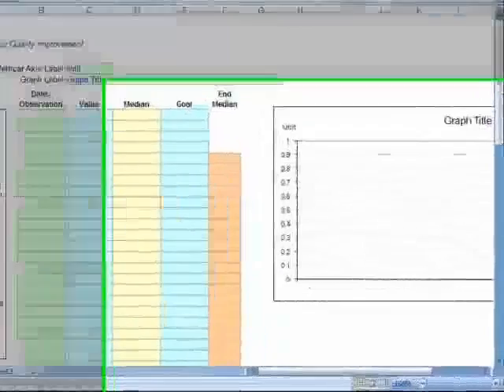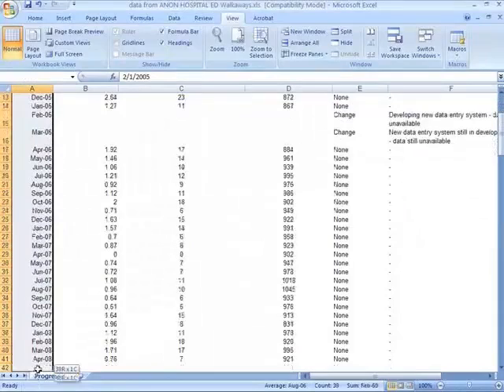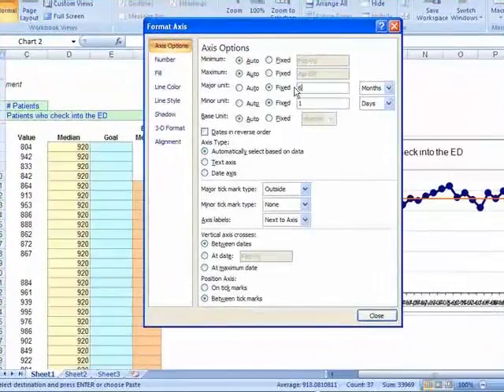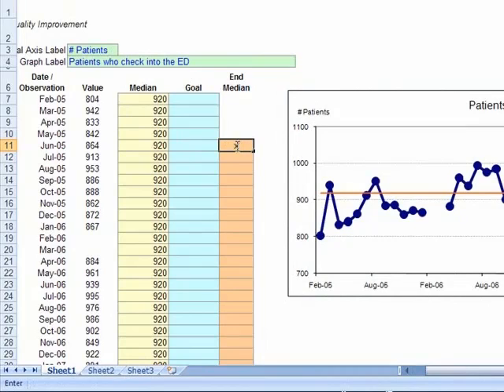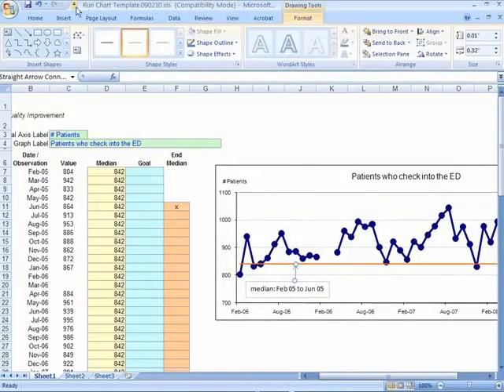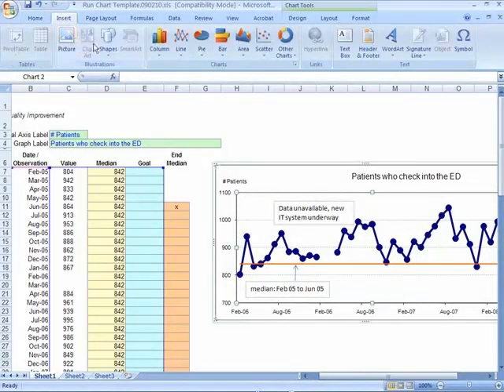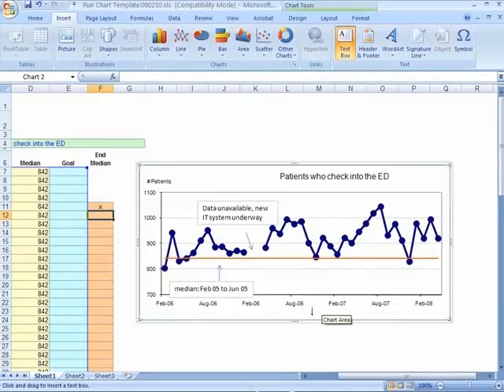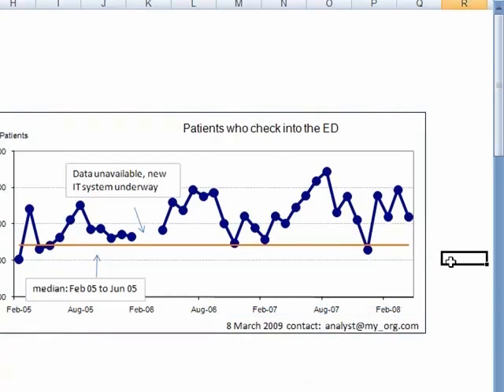Run Chart Tutorial for Excel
Quality Improvement 106: Author Kevin Little gives step-by-step instructions for completing the run chart assignment.

Individuals may share these materials for educational, not-for-profit uses, provided that the contents are not altered in any way and that proper attribution is given to IHI as the source of the content. These materials may not be reproduced for commercial, for-profit use in any form or by any means, or republished under any circumstances, without the written permission of the Institute for Healthcare Improvement.